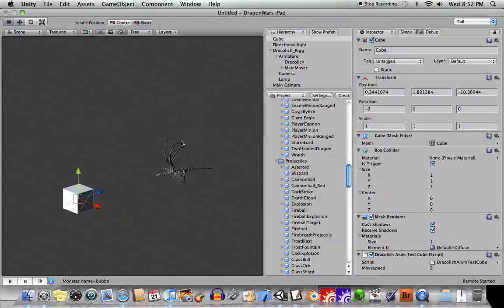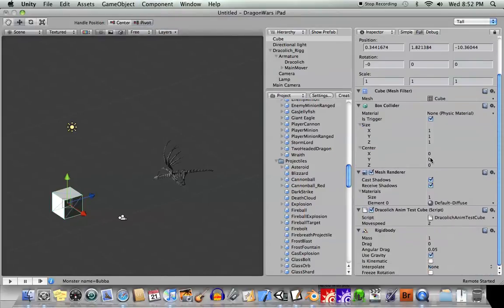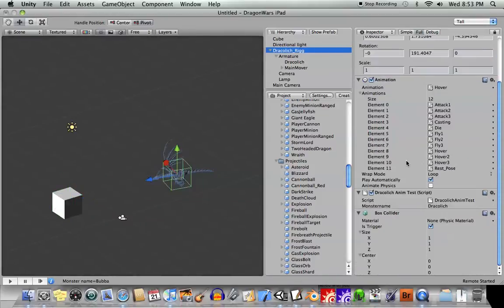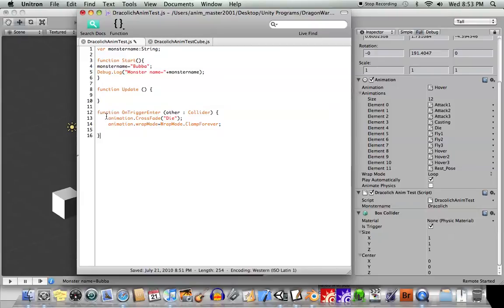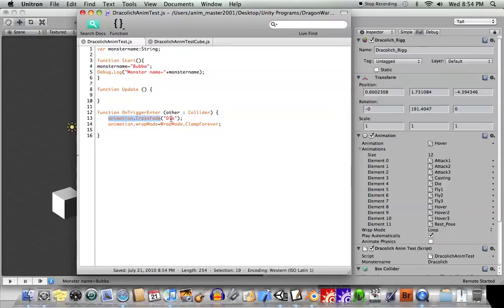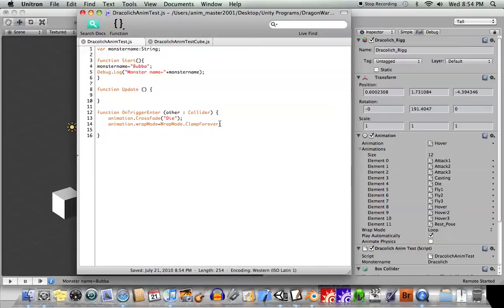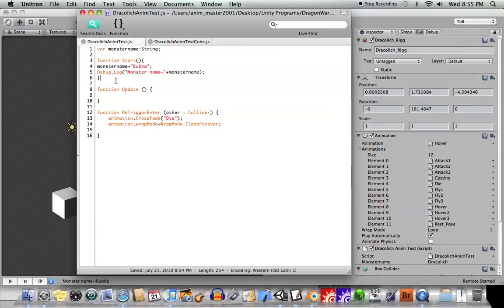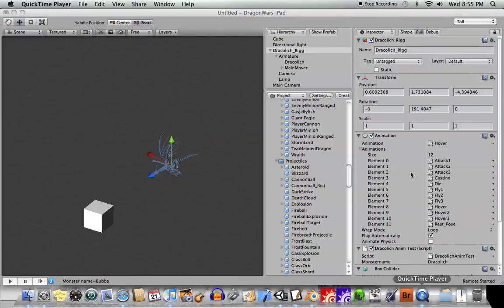Unity-Dynamic Animations Intro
How to have a character change animations based on the game world using Unity